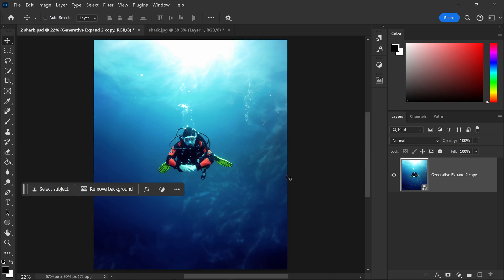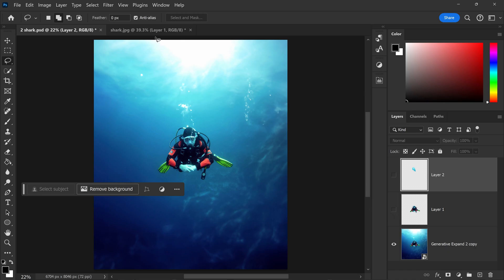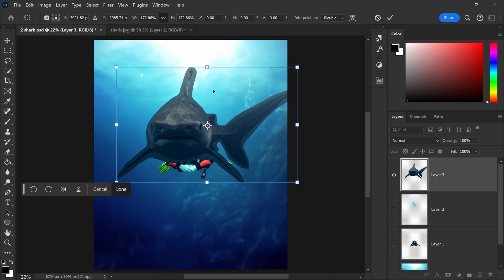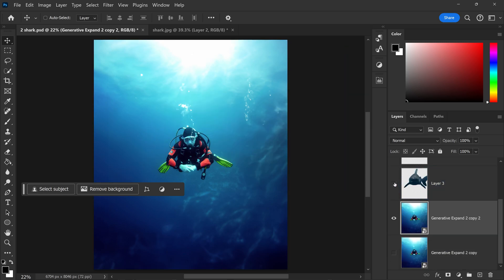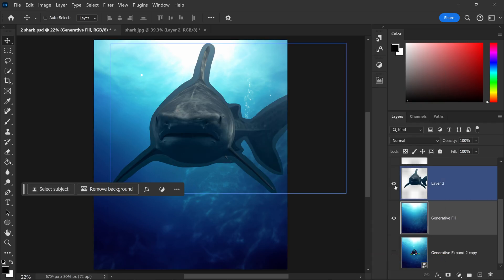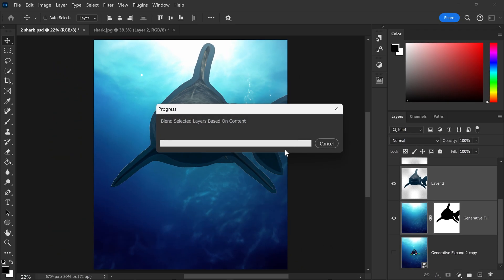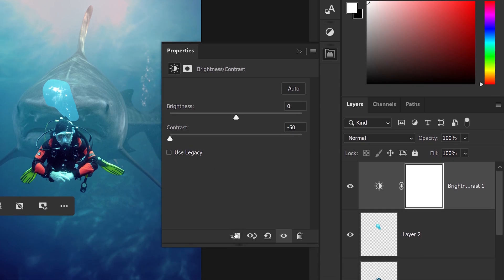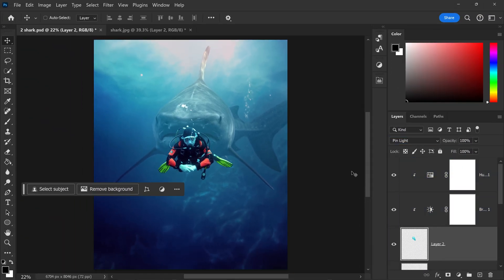How To Auto Blend Two Images Together in Photoshop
The easiest way to auto blend two images together using Adobe Photoshop with a built-in feature. No plugins required or anything else just Photoshop and a auto blend image tool that seamlessly blends two photos together to make one picture. Adobe Photoshop has many useful brushes and features to do the finishing touches when blending two images together that have different colour tones, lighting, brightness and contrast.